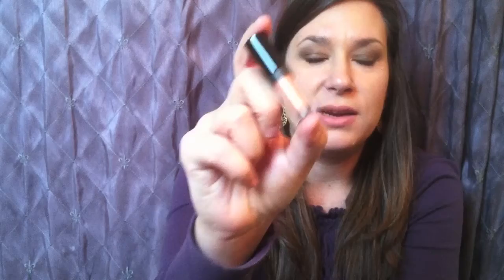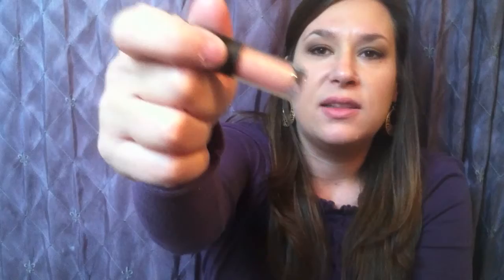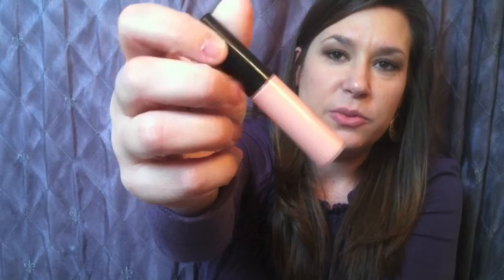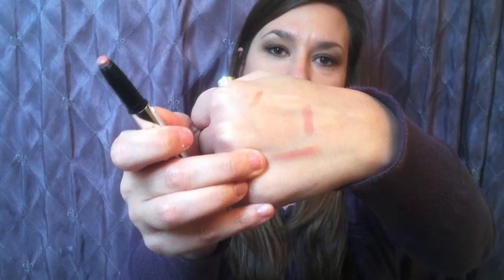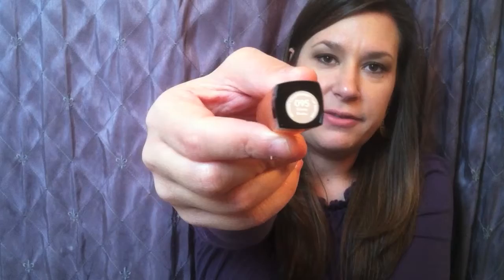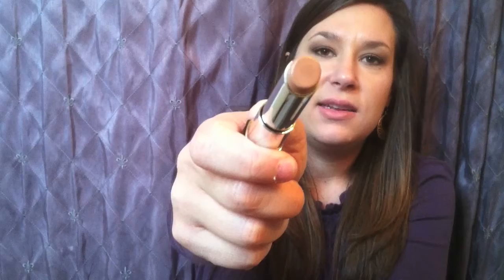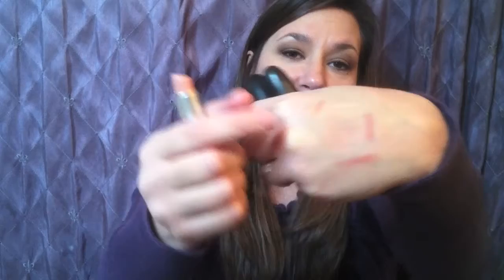Top Lip Products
My top lip products:
MAC Lip Pencil - Subculture
MUFE Lab Shine Lip Gloss - S2
MAC Lip Glass - Underage
Buxom Big & Healthy Lip Stick - Sydney
Revlon Colorburst Lip Butter - Creme Brule
MAC Lip Sticks -
Creme de Nude
Politely Pink
Blankety

If you wanna know...
Earings - The Limited
Shirt - Ann Taylor Loft
Eyes -
MAC Paint Pot - Quite Natural
MAC Eye Shadow - (Crease) Wedge and Mulch, (Lid) Patina, (Highlight) Ricepaper
MAC Fluid Line - Dipdown
Lips - Buxom Big & Healthy Lip Stick - Sydney